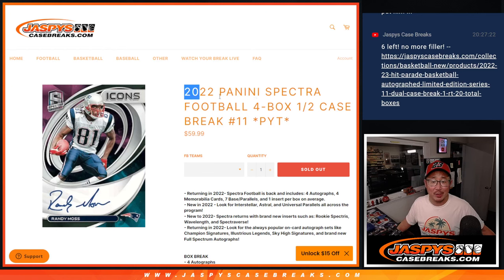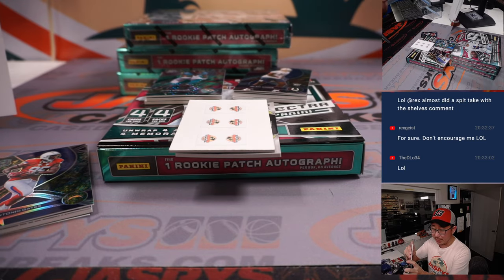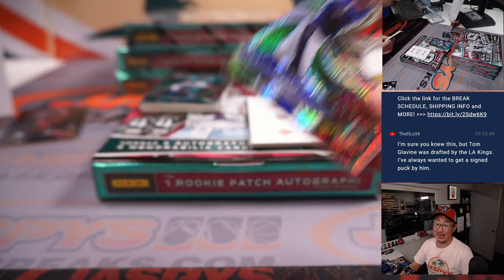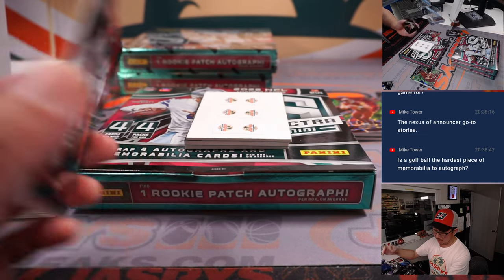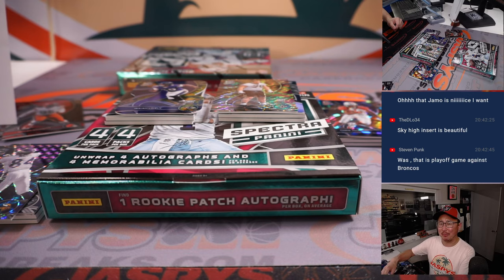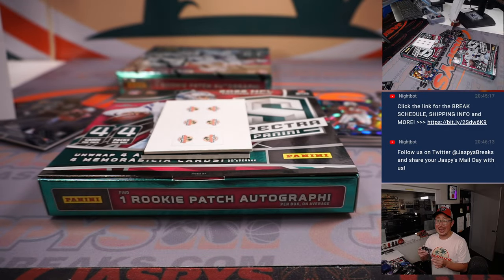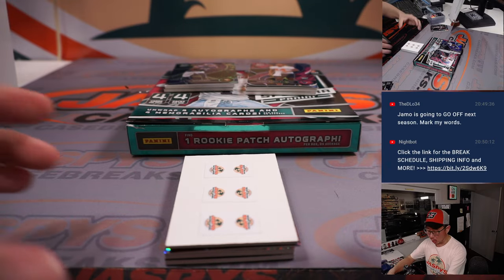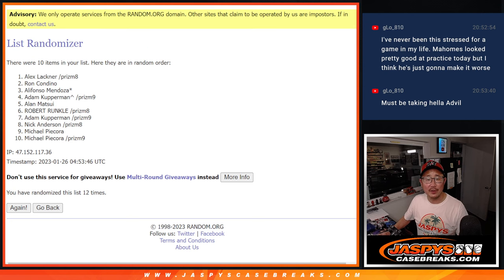W, 01.25.23 -- 2022 PANINI SPECTRA FOOTBALL 4-BOX 1/2 CASE BREAK #11 *PYT*